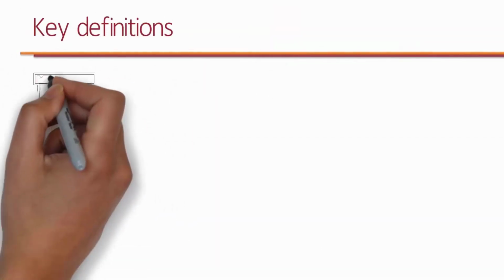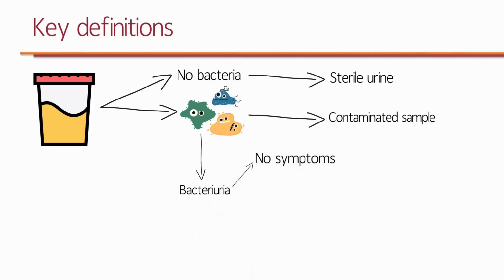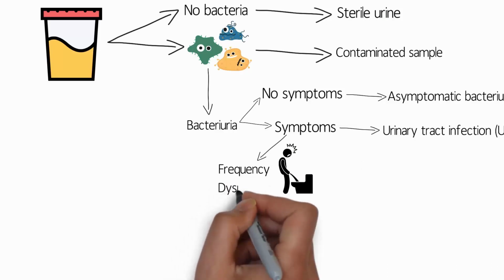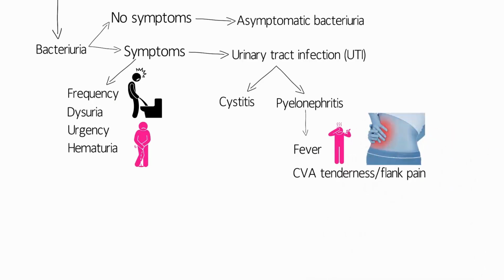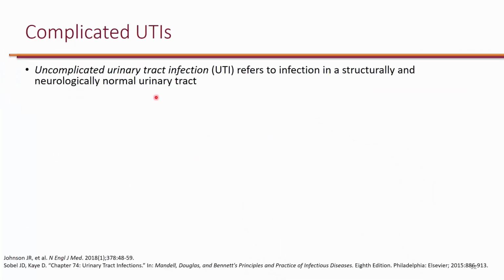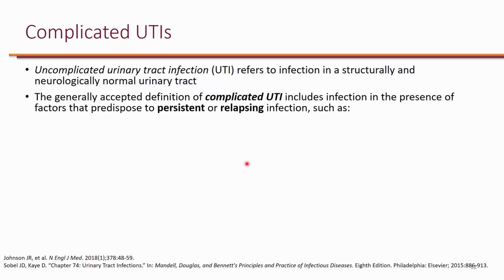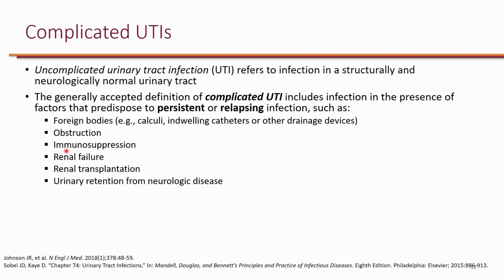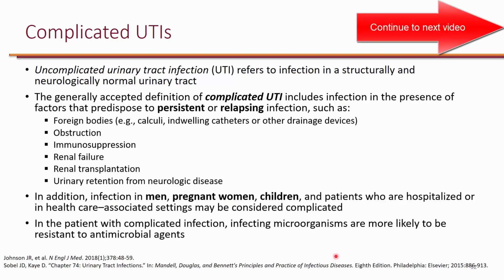Urinary Tract Infections Objective 2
Learning objective 2. Identify signs and symptoms of cystitis and pyelonephritis.